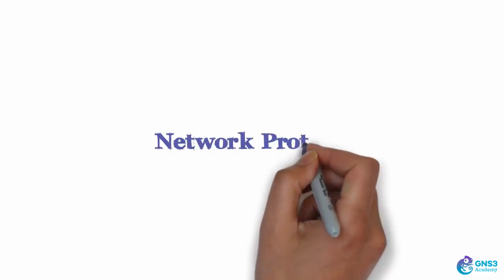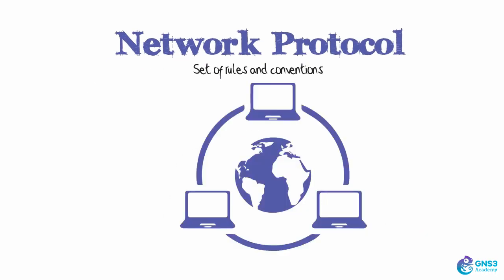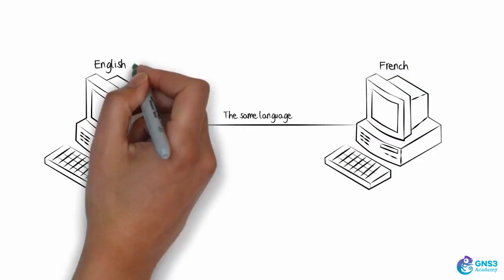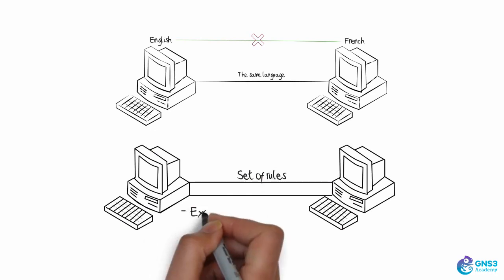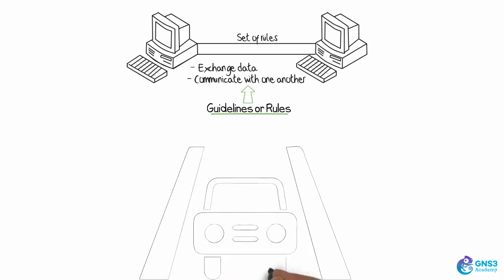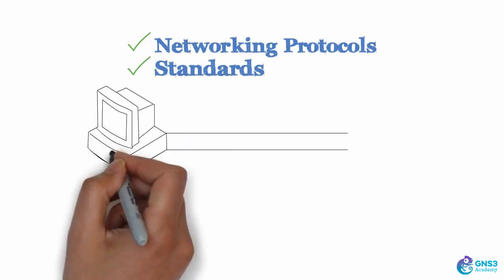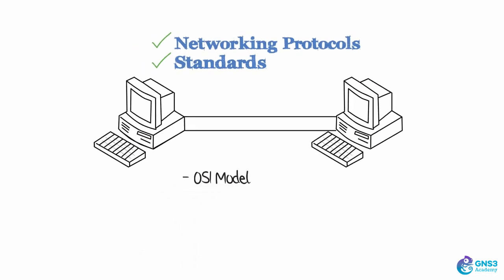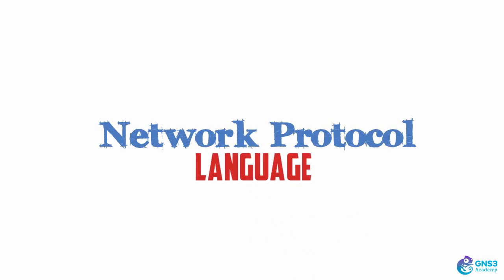What is a Network Protocol